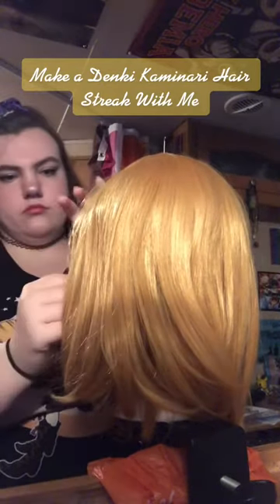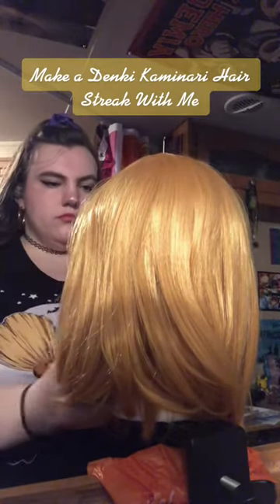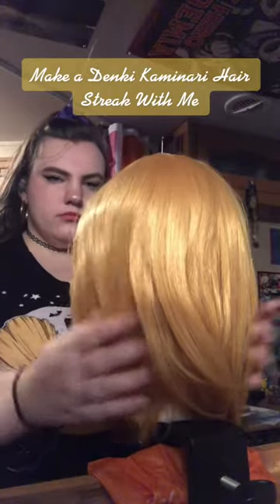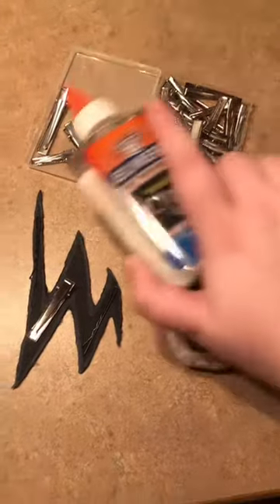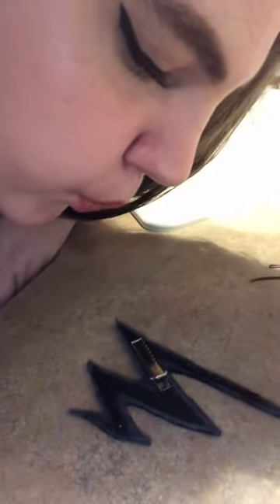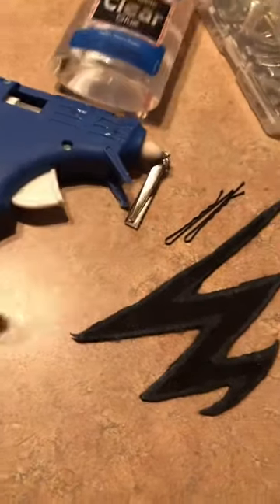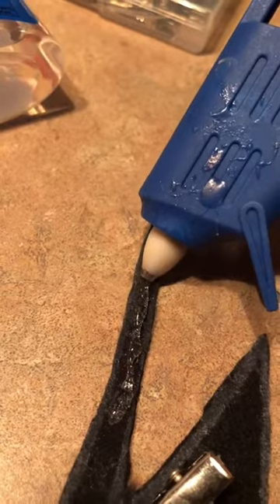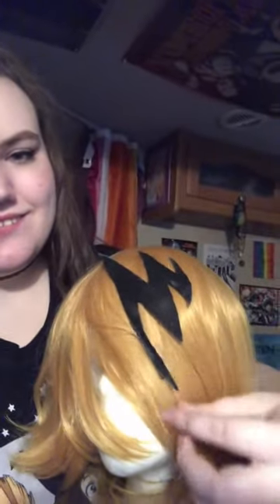making denki's hair clip